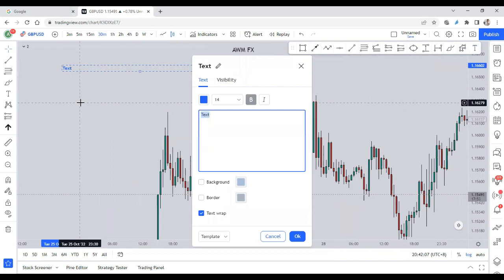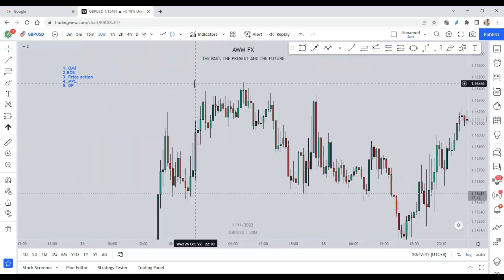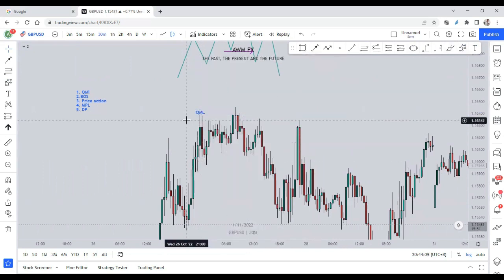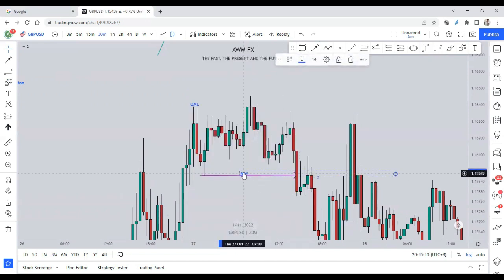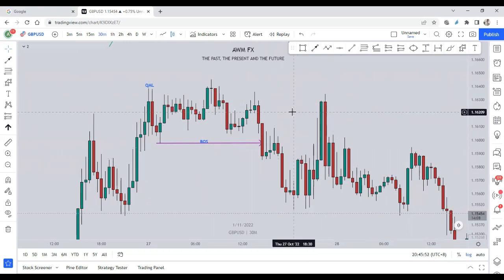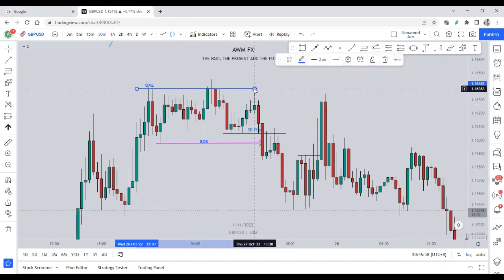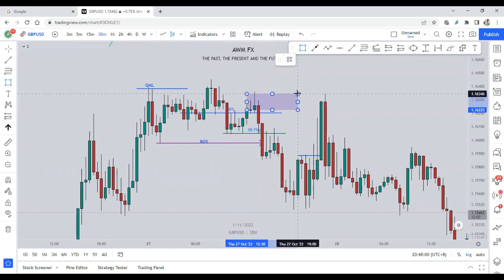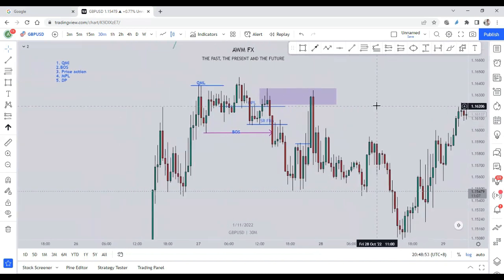SUPPLY AND DEMAND - READ QML EASILY (GBPUSD)